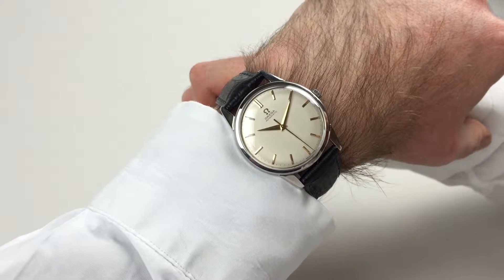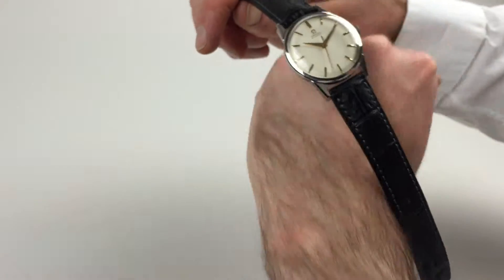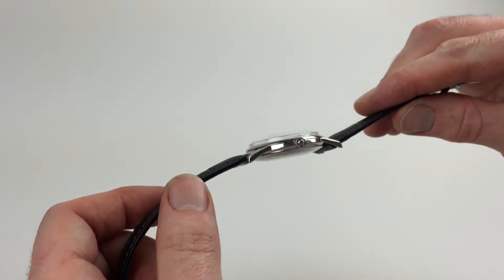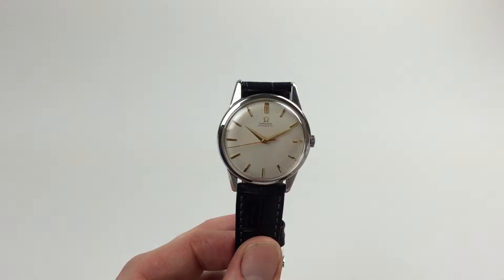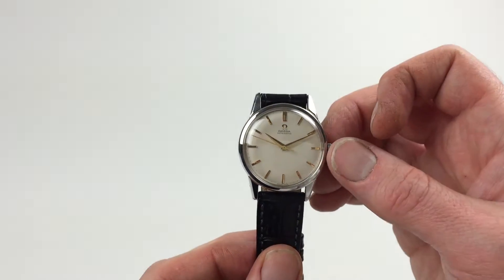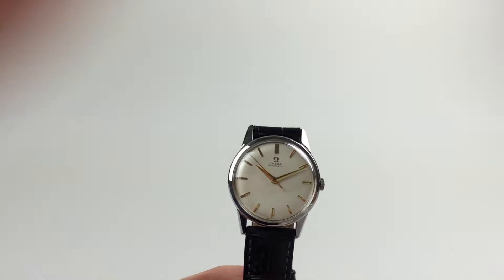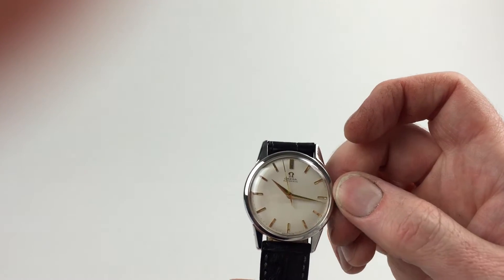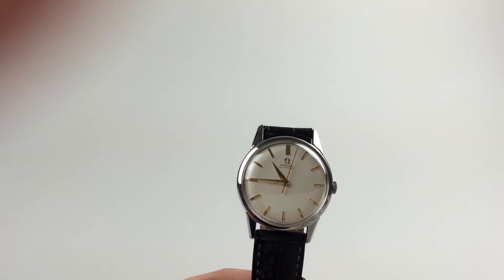Steel Omega Ref. 14753 vintage wristwatch, circa 1961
A stainless steel automatic centre seconds wristwatch

Black Bough Ref: WWOSAW2